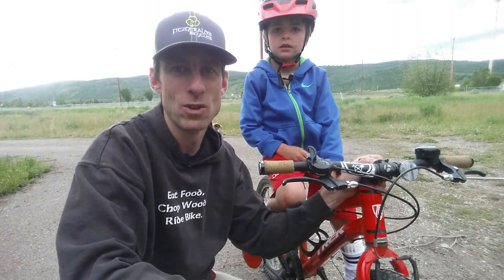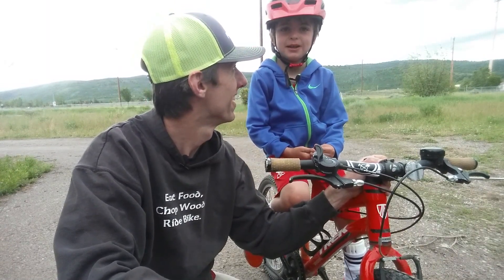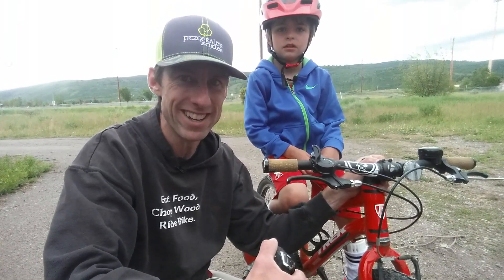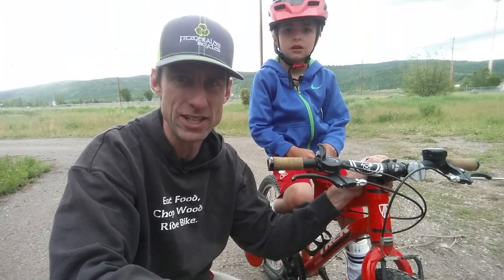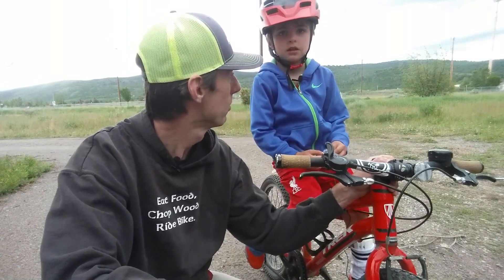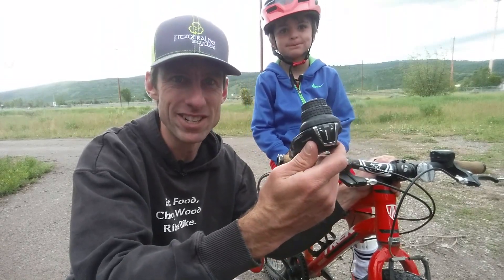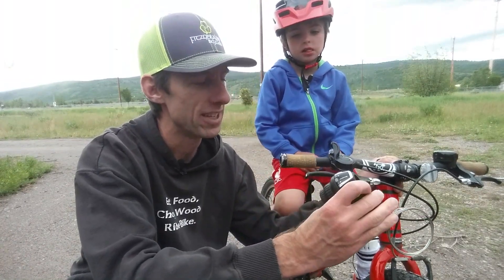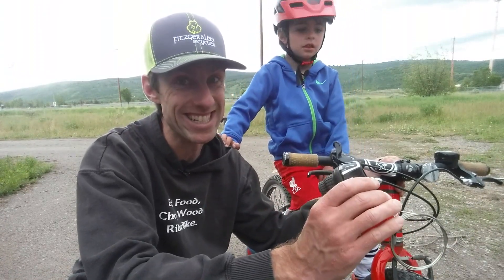Upgrade your kid's 6 speed twist shifter to an easy to use trigger shifter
In this Pro Parent Tech Tip, Fitzy shows you how to upgrade your child's 6 speed twister shifter to one they can actually use!

Shimano Tourney TX-30 Trigger Shifter.